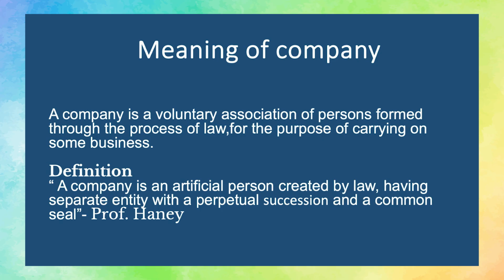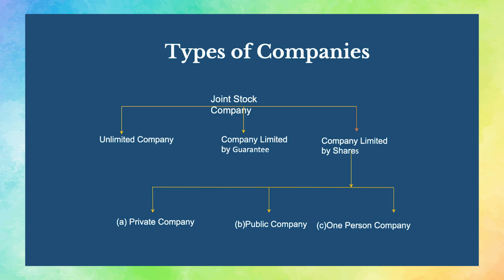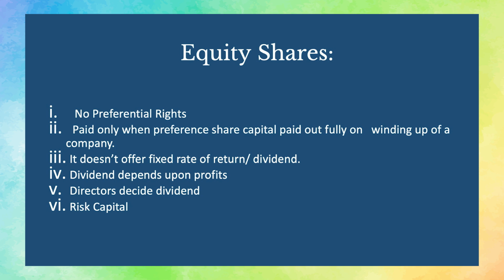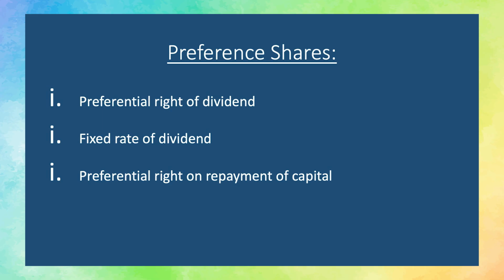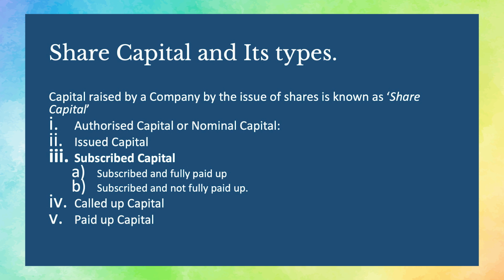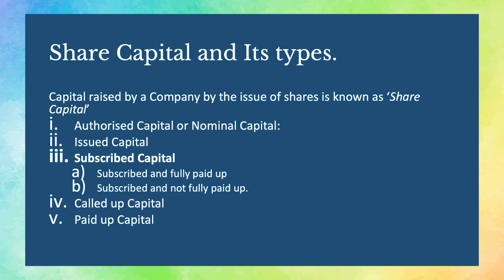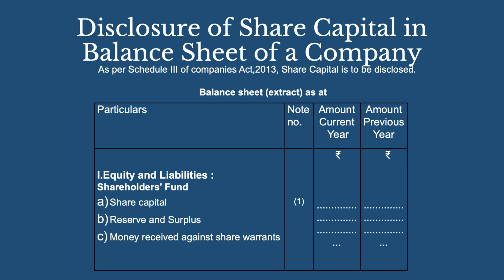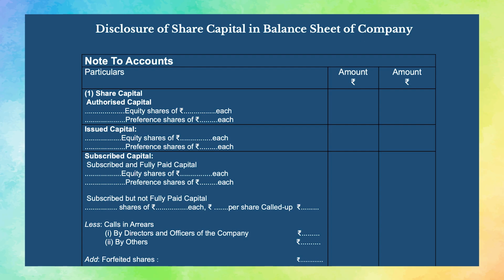ISSUE OF SHARES PART-1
ISSUE OF SHARES PART-1, CLASS-12